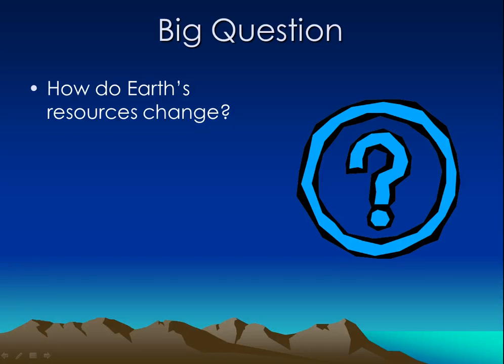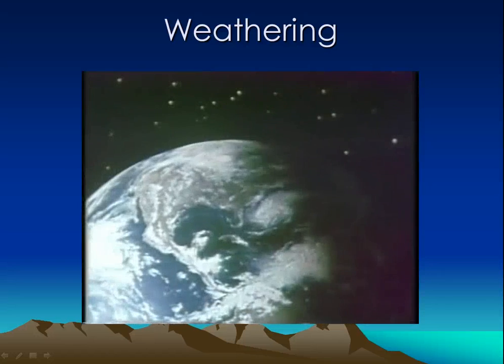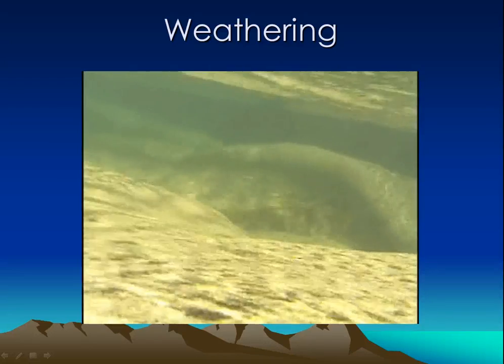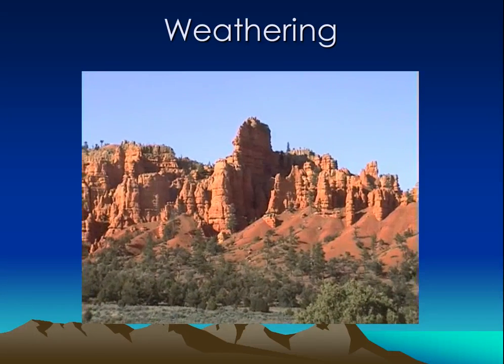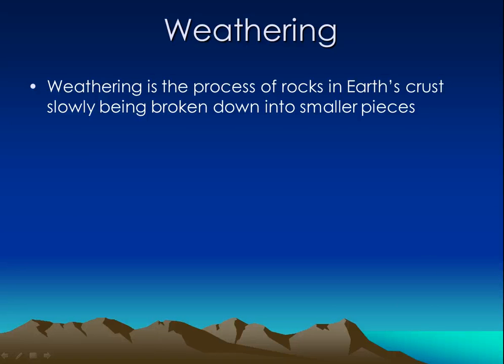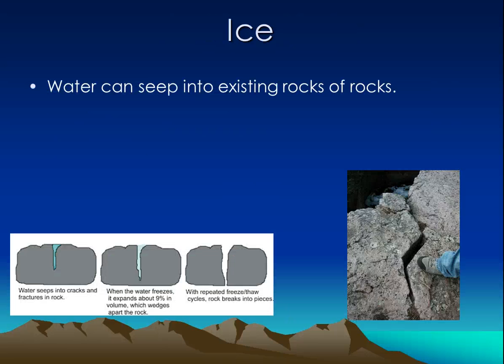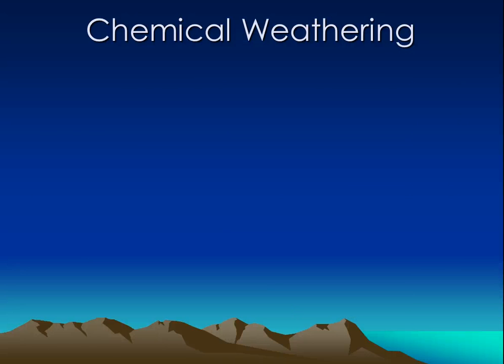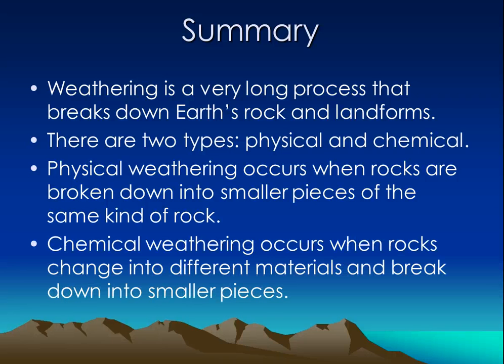Amazing Earth Level 1 Mission 3 (Weathering).mp4